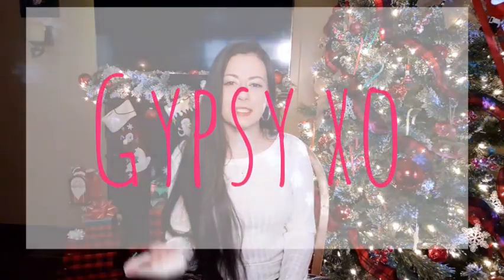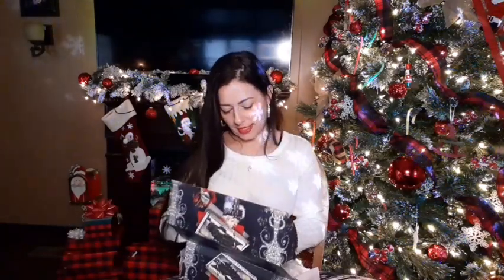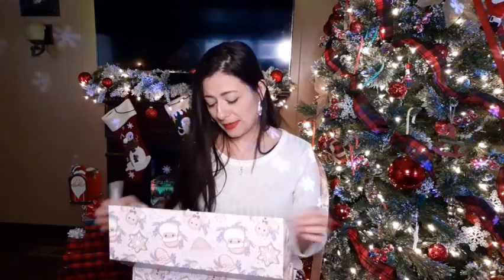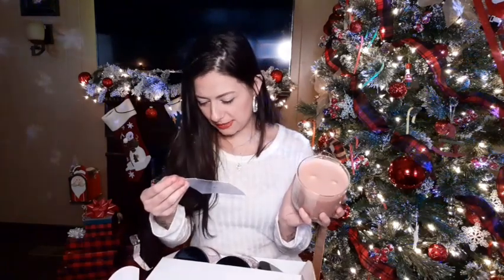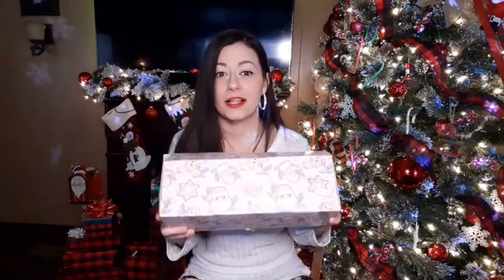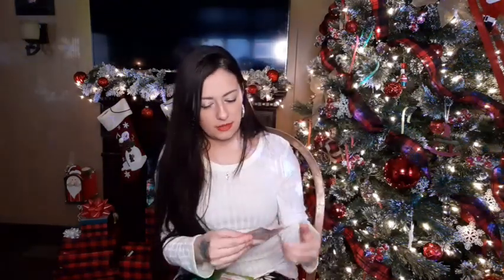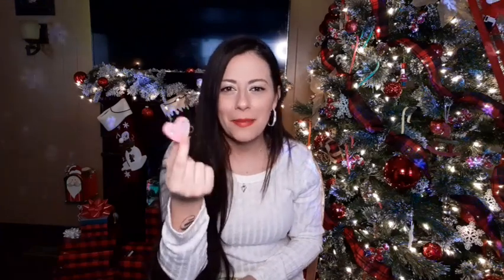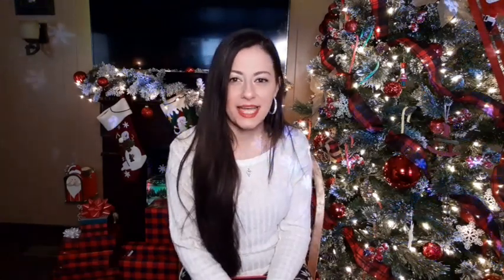Gift UNBOXING Haul with Gypsy come Hang with Me